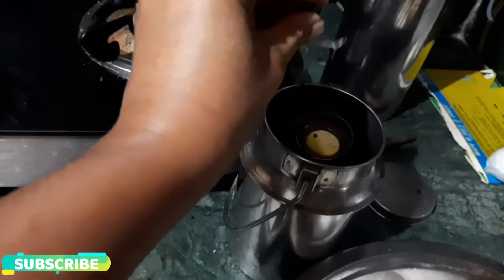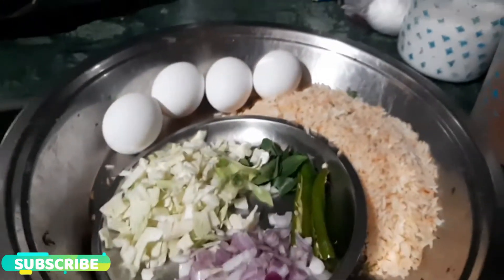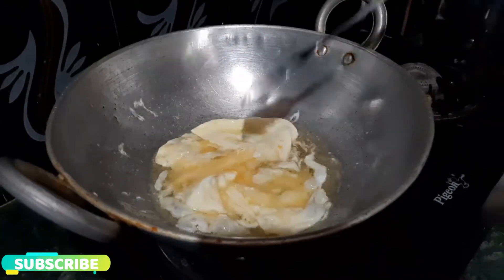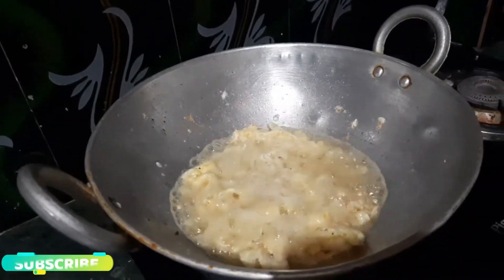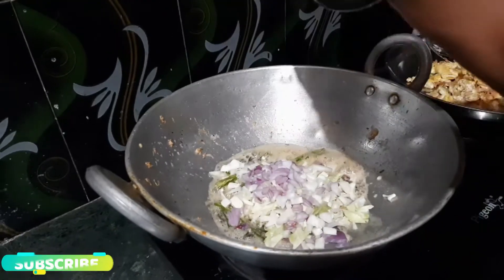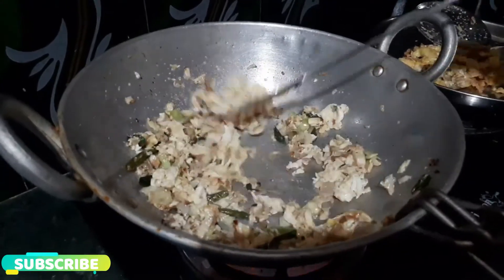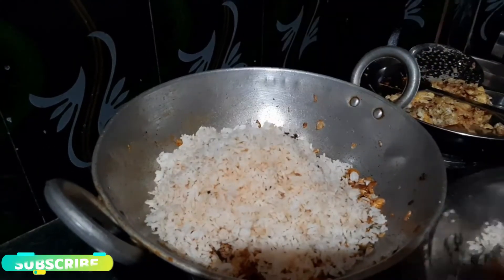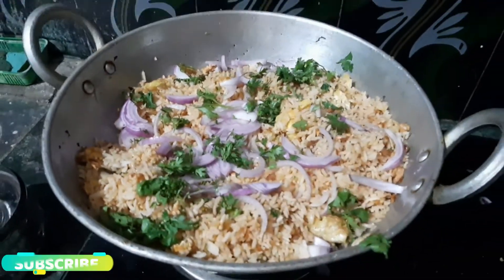Egg Fried Rice||Hotel Style Egg Fried Rice||Egg Fried Rice In telugu|| Quick &Easy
"Simple trendy thoughts"